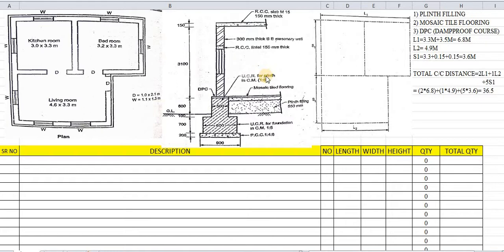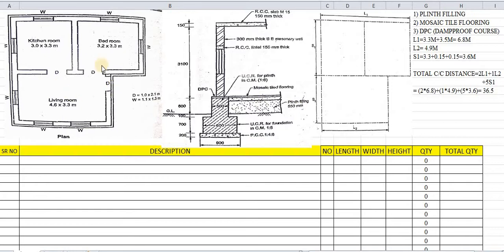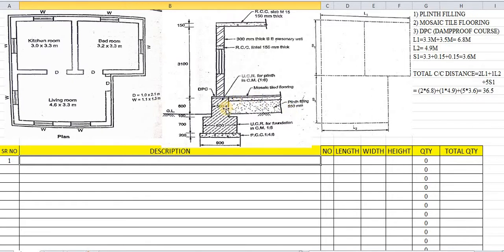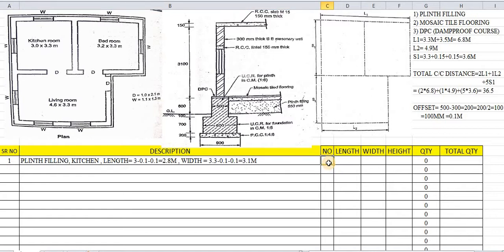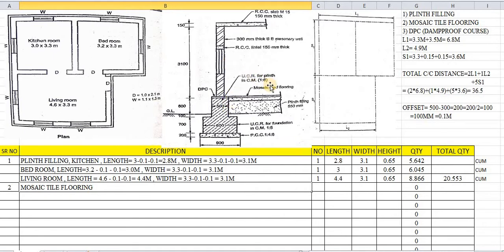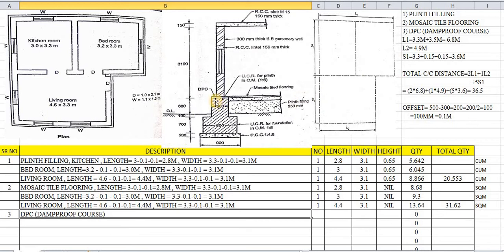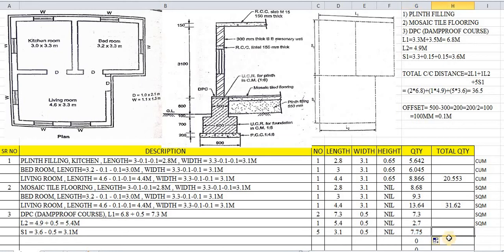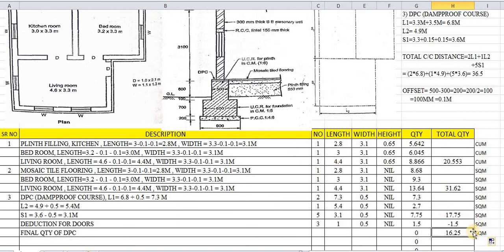QTY OF DPC DAMP PROOF COURSE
QTY OF DPC DAMP PROOF COURSE_Estimating & Costing _RTMNU